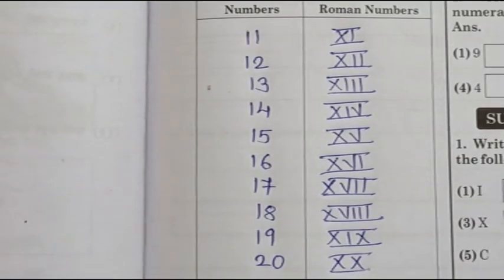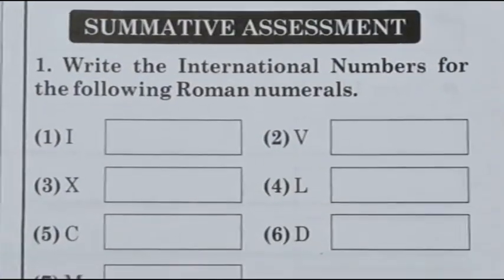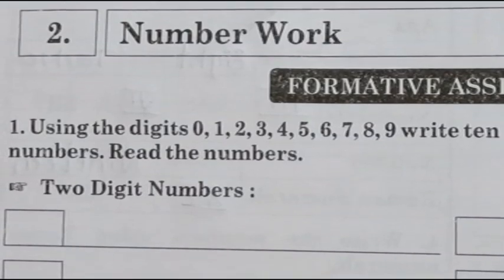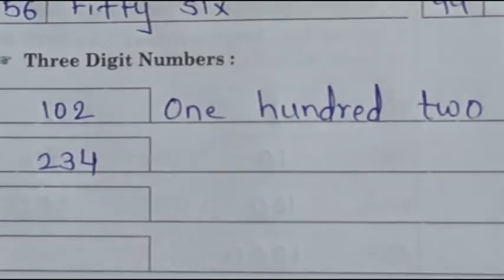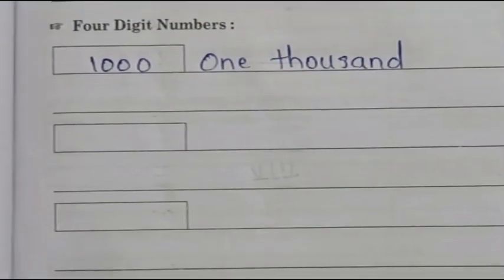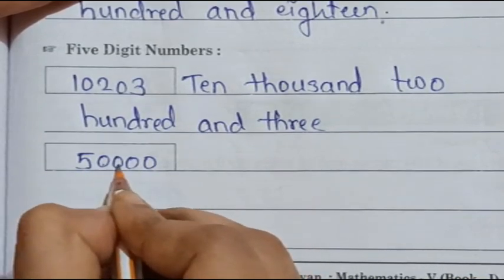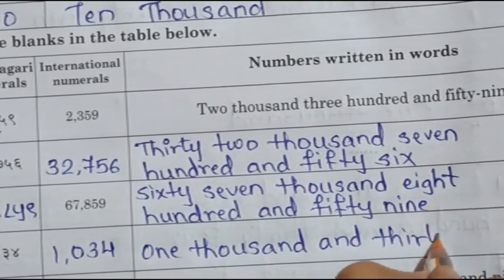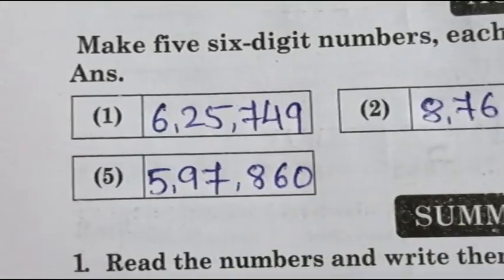01 JULY V MATHS 9 O'CLOCK